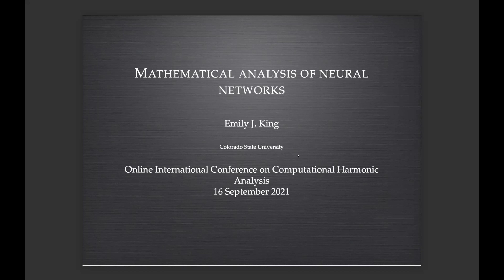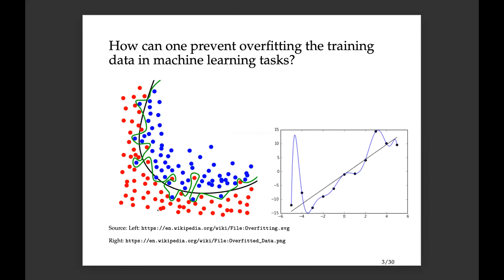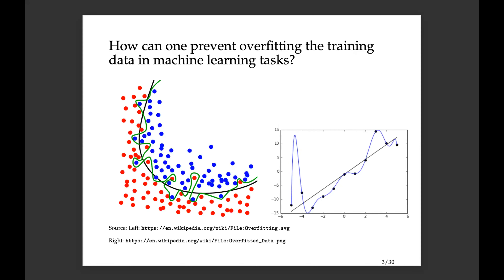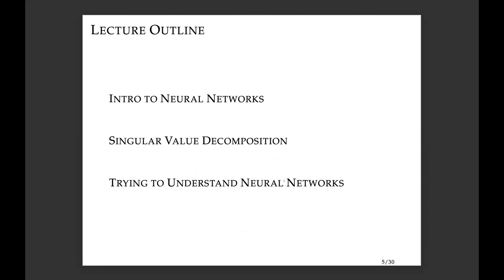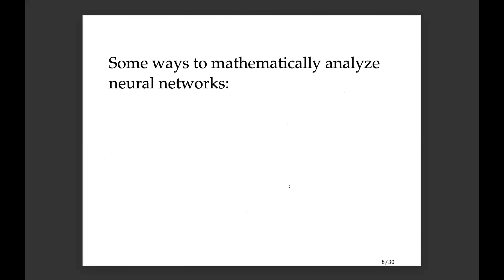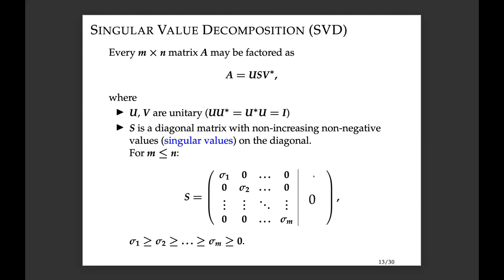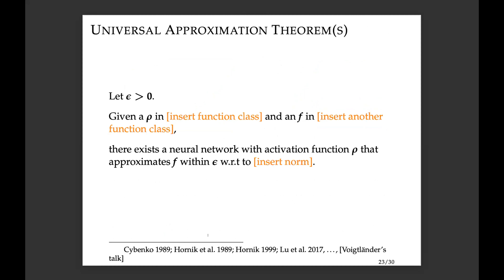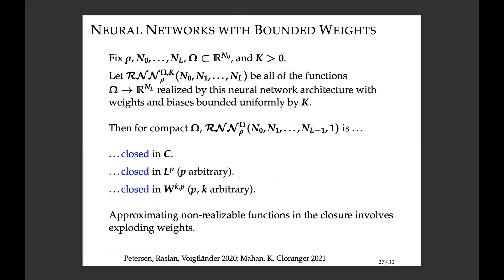Mathematical analysis of neural networks - Emily King